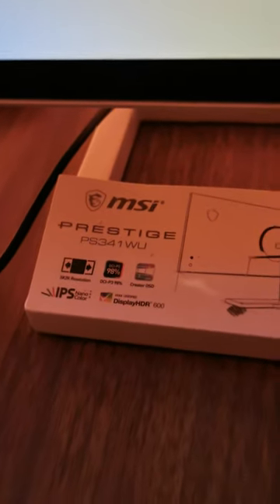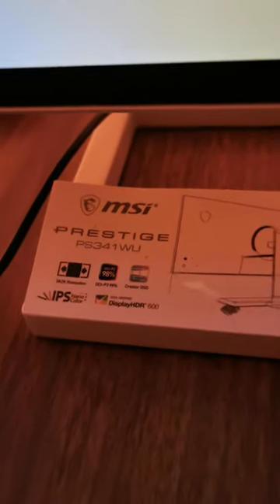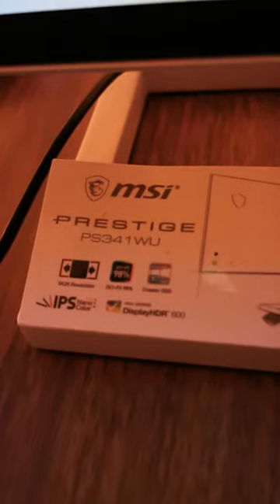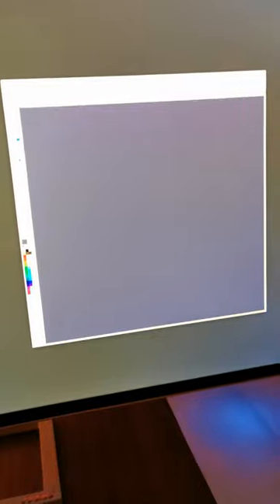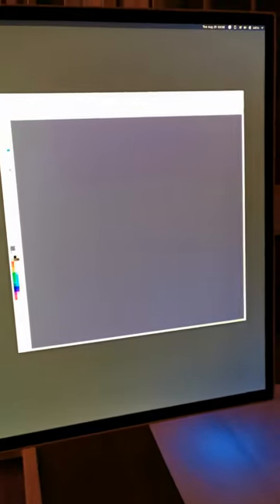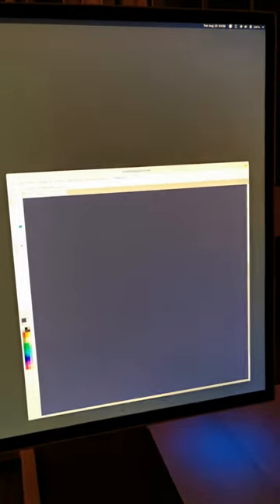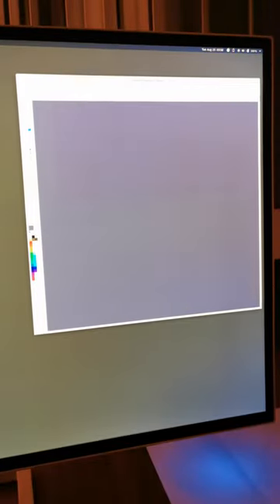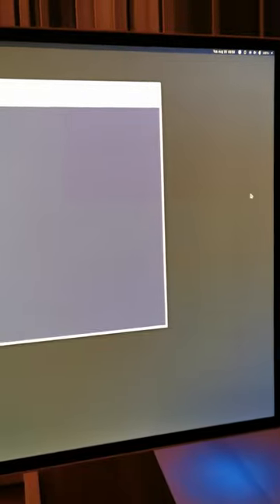MSI Prestige PS341WU screen burn in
This is a pretty nice 34" 5K2K monitor (should be curved), but it does suffer from screen burn-in